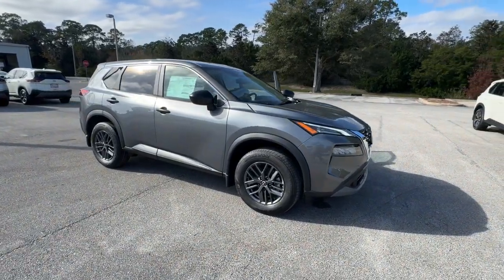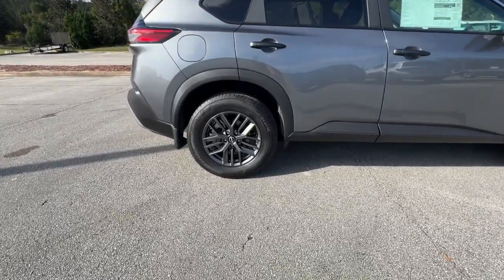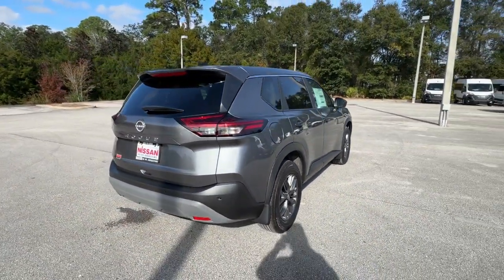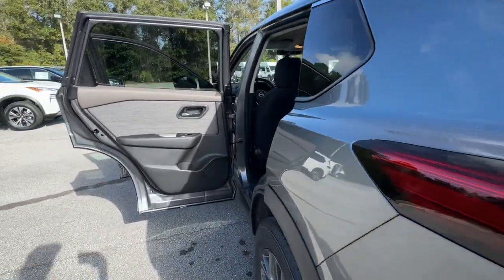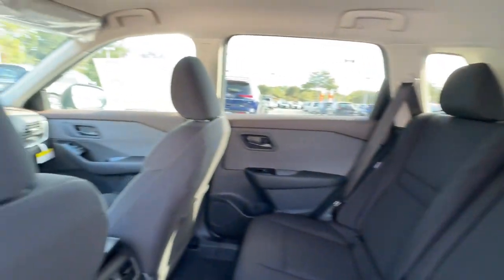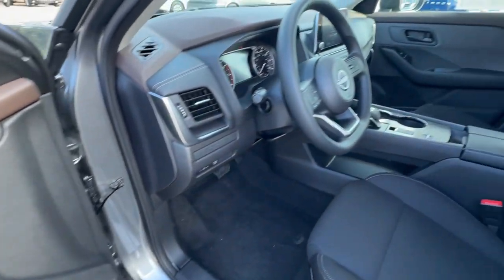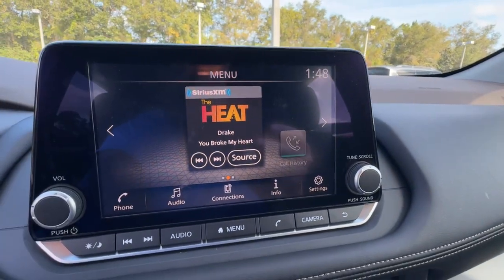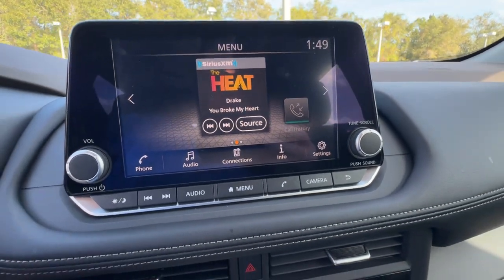2023 Nissan Rogue St. Augustine, Palm Coast, Jacksonville, Daytona Beach, Gainesville, FL RPC923019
Gun Metallic Used 2023 Nissan Rogue S available in St. Augustine, Florida at Nissan of St. Augustine. Servicing the Palm Coast, Jacksonville, Daytona Beach, Gainesville, FL area.

Alloy Wheels One Owner Clean Carfax Bluetooth Back up Camera.2023 Nissan Rogue SOdometer is 11929 miles below market average!Nissan Certified Details:* Transferable Warranty* Warranty Deductible: $100* 167-Point Inspection Process 7 Year/100000 Mile Limited Warranty 24/7 Hour Roadside Assistance Carfax Vehicle History Report Plus 1 Year Pre-Paid Maintenance Included.Call right now and schedule a test drive. Ask for stock number RPC923019 the Florida 2023 Nissan of St. Augustine Nissan Rogue. Serving all of the Southeast including Ormond Beach Palm Coast Port Orange Daytona Beach Palatka Jacksonville and St Augustine Miami Ft. Lauderdale West Palm Beach Tampa Orlando Atlanta Savannah Mobile Montgomery Brimingham Huntsville Charlston Columbia Agusta Charlotte Nashville and many more. Nissan of St. Augustine located at 2755 US 1 South St. Augustine. Call click or come on by today!